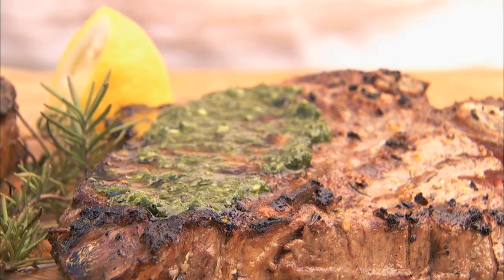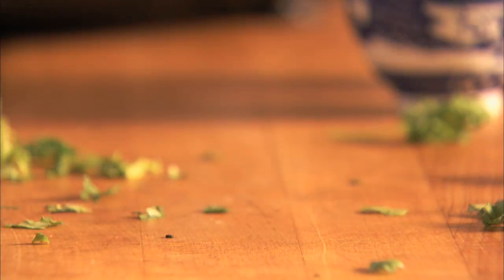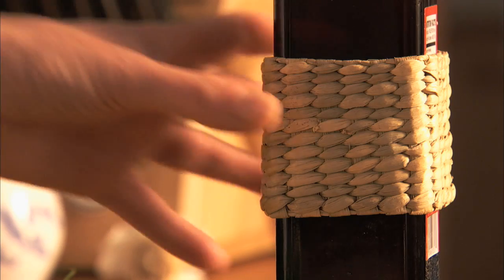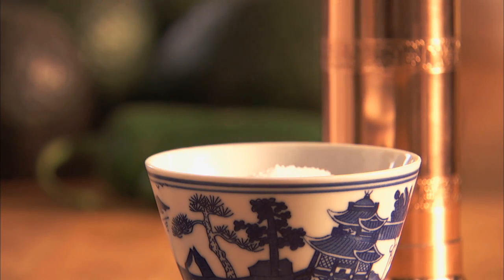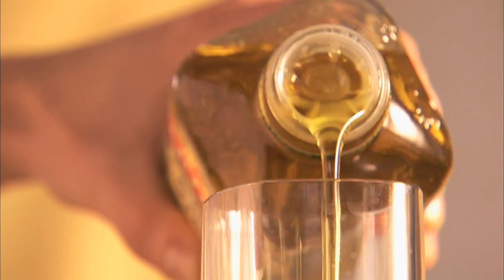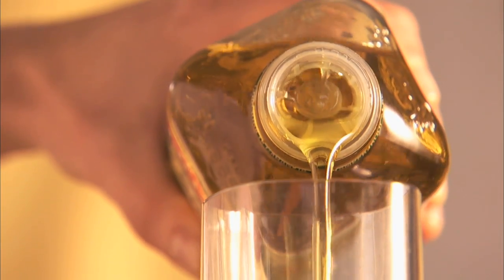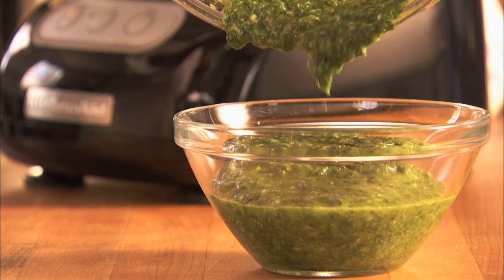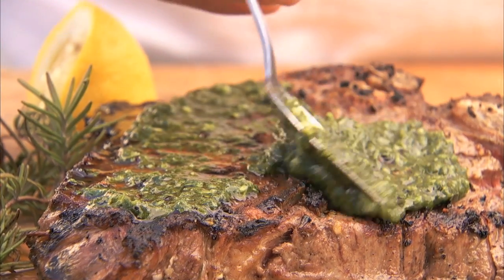Chimichurri Sauce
How to make Chimichurri Sauce

Ingredients
1 1/2 cups of cilantro
1 1/2 cups of parsley
2 cloves of garlic
2 tbsp of red wine vinegar
salt and pepper, to taste
1/4 cup of extra virgin olive oil

Instructions
1. Combine the cilantro, parsley, garlic, red wine vinegar and salt and pepper in a food processor.
2. While the food processor is still running, add olive oil and continue to blend until all ingredients are well mixed.
3. Serve immediately, or cover and refrigerate for up to two days.